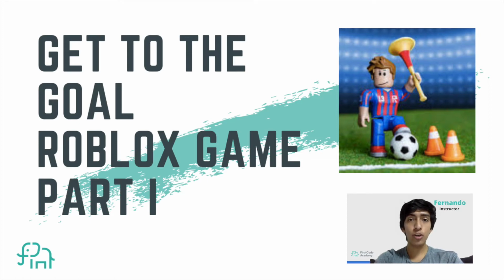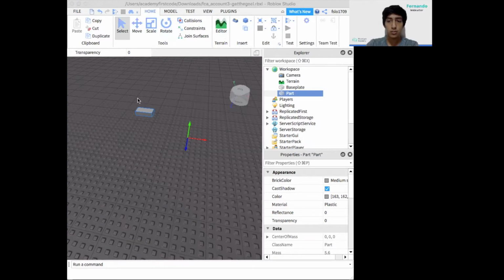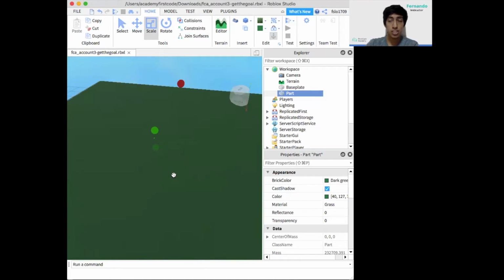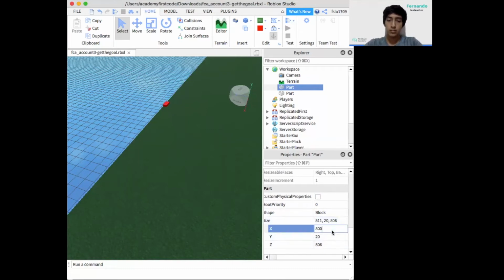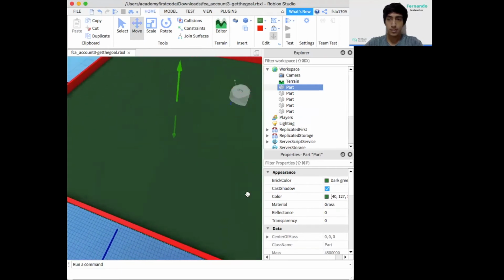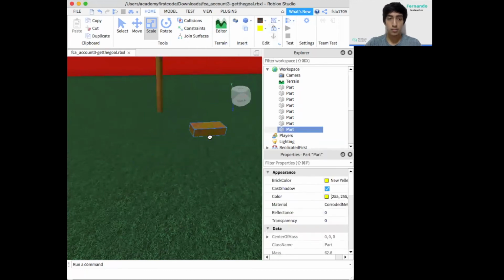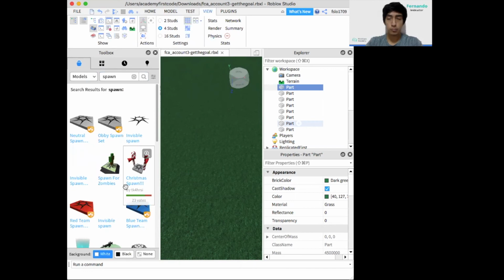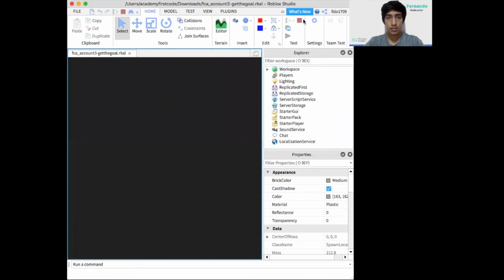ROBLOX SOCCER GAME | ROBLOX CODING TUTORIAL BEGINNERS | Roblox Studio - Part 1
This Roblox soccer game coding tutorial is designed for beginners. Using Roblox Studio and Code Kingdoms, this Roblox coding tutorial 2021 and Roblox coding tutorial 2020 teach you how to make a Roblox game within Roblox Studio. Learn how to make a soccer game on Roblox Studio in this easy, beginner-friendly coding tutorial. Make your first Roblox game with this tutorial. This tutorial is for how to make Roblox game on the laptop.

Learn to code with our top-notch instructors at First Code Academy. This tutorial is designed by our world-class instructors at First Code Academy for beginners to learn how to create their own Roblox soccer game. This step by step tutorial is the first part of the Get to the Goal project which guides you to design the game environment using Roblox Studio. Roblox Studio is open-source software that is used to build and design Roblox games.

This is a beginner-friendly tutorial. Perfect for beginners starting to learn to code!

Hi everyone!

This channel is here to share anything tech, coding, artificial intelligence-related to anyone and everyone who wants to learn to code.